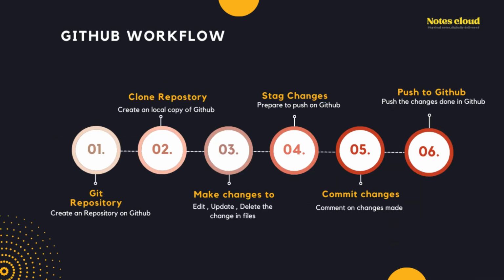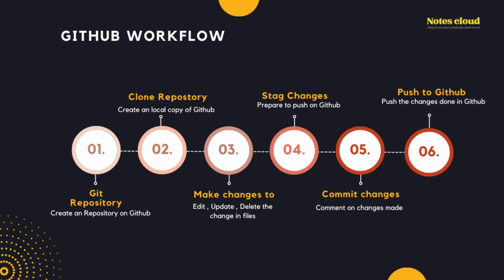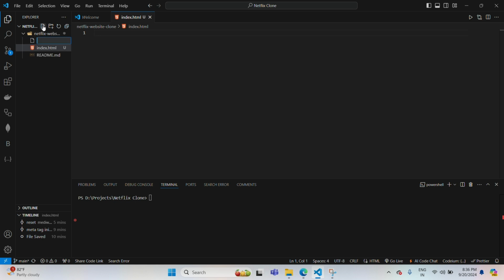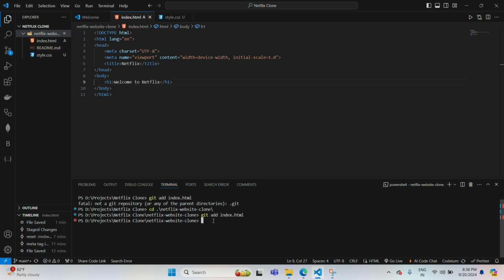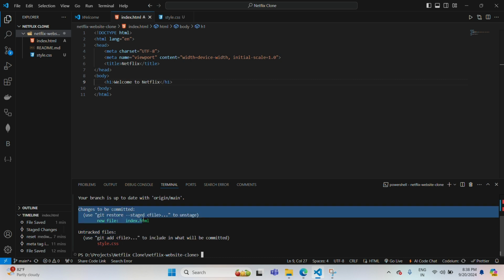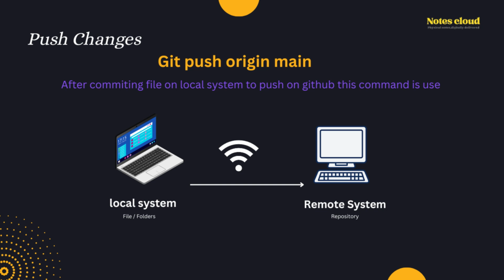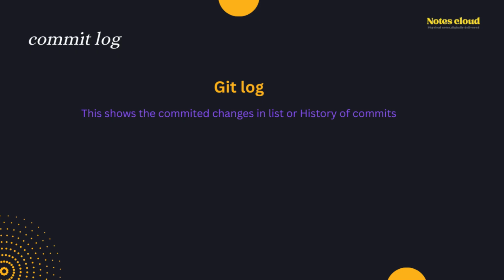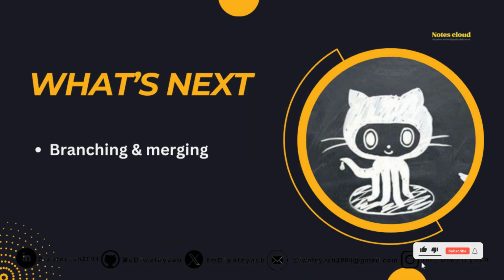GitHub basic commands | GitHub workflow | Git Playlist 💻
In today's video, we're diving into the fundamental GitHub commands you need to manage your code efficiently using version control! 🚀 If you're new to GitHub, this tutorial is for you.

📚 In This Video, You Will Learn:

🔍 Overview of GitHub Workflow: Understand how to create, manage, and push changes in your repositories using GitHub.
💻 Git Add & Commit: Learn how to stage your changes with git add and save them with git commit for version tracking.
📊 Git Status & Git Log: Discover how to check the state of your files and view the history of commits made to your project.
🔄 Push & Pull Commands: Understand how to sync your local changes with GitHub using git push and fetch updates with git pull.
🎥 Practical Demonstration: Watch as we demonstrate how to clone a repository, make changes to files, and push them back to GitHub.

📅 GitHub Workflow in Summary:

Create a Repository – Store your project files on GitHub.
Clone the Repository – Work on your project locally.
Stage & Commit Changes – Track and save your work.
Push Changes – Sync your work with GitHub.
Pull Changes – Keep your project up to date.
This video walks you through these steps, ensuring you're ready to collaborate and manage your projects on GitHub like a pro! 💪